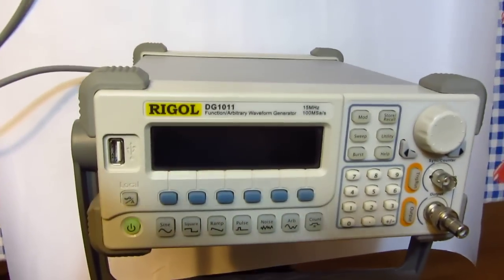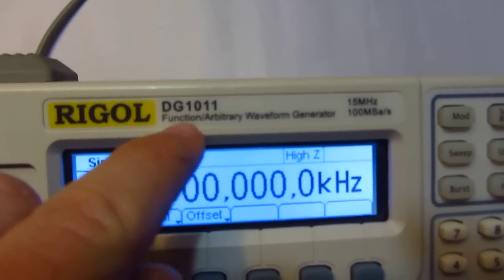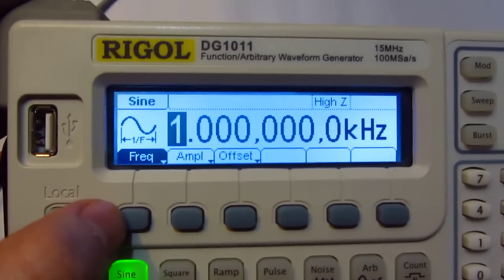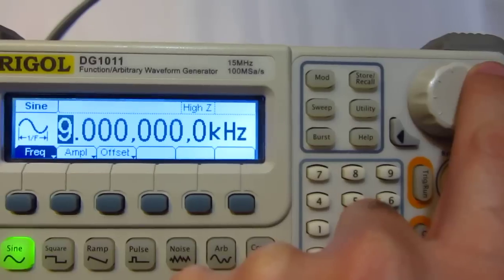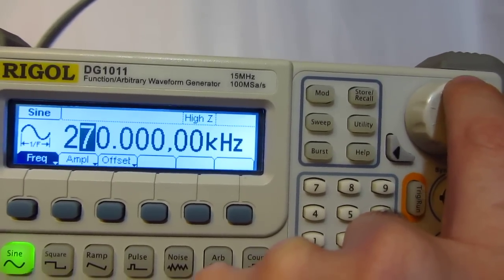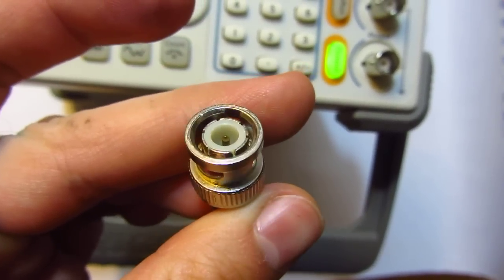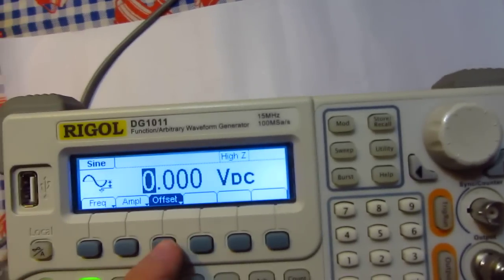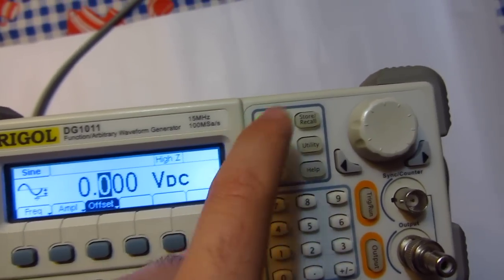Signal Generator Review (Rigol DG1011)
15 MHz Signal/Function Generator